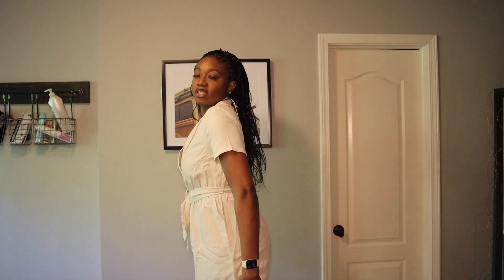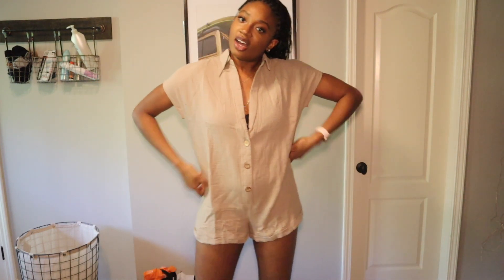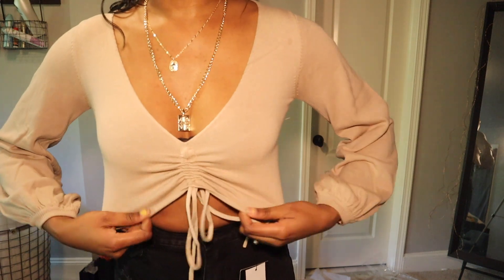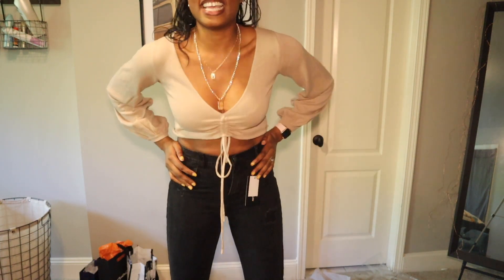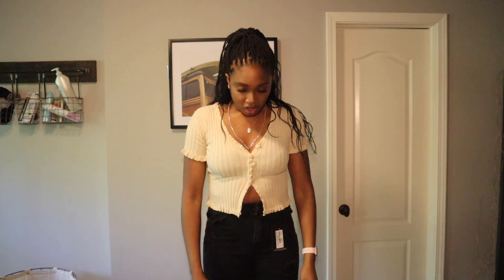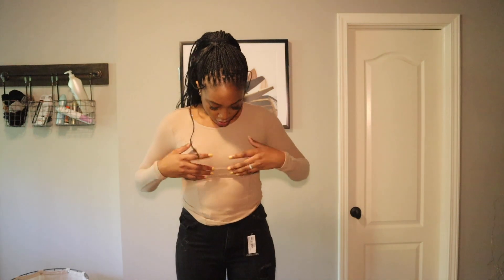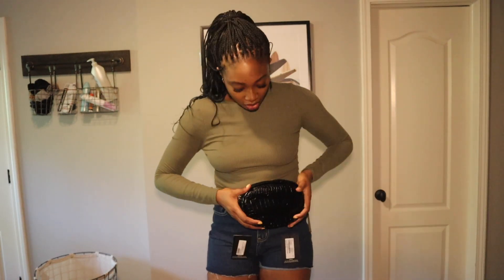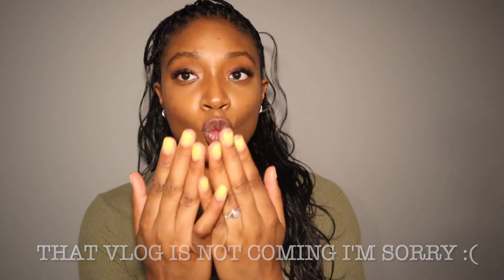BIGGEST TALL FASHION HAUL YET! $500+ SPRING FASHION | PLT Tall, Shein and Princess Polly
I know I have been an absolute ghost but life has be super hectic but I am BACK! I'm going to try my hardest to get a video out at very least every 2 weeks, so please bare with me.

I went a little crazy on the shopping this time so I hope you guys enjoy.